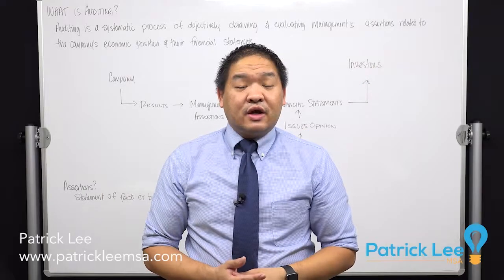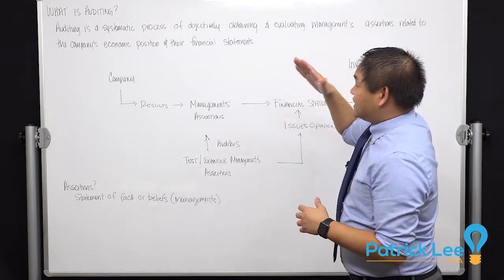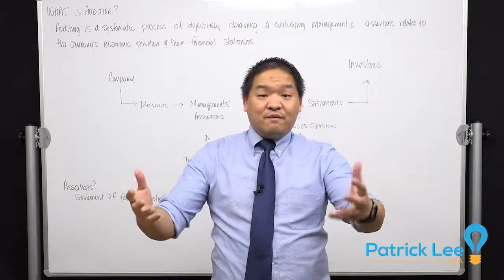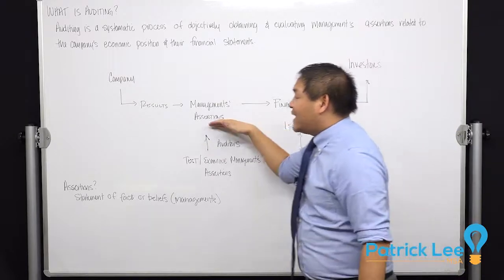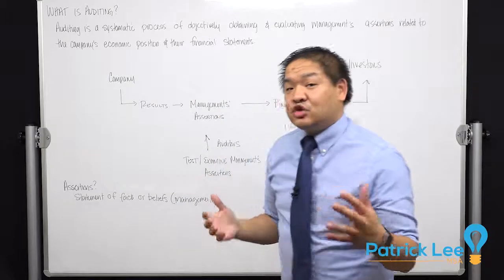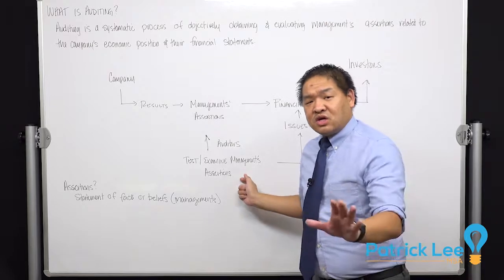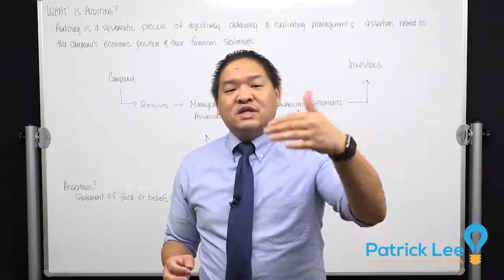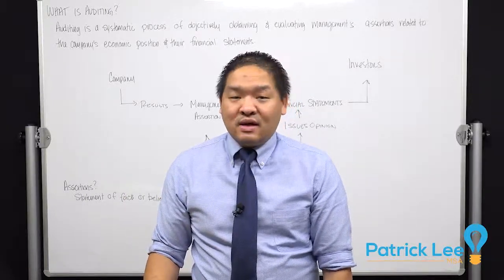Auditing 1.2 - What is Auditing?